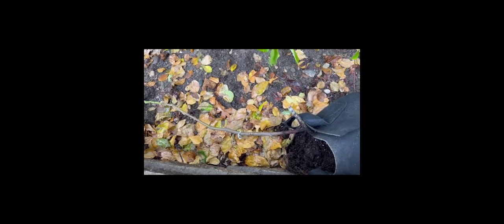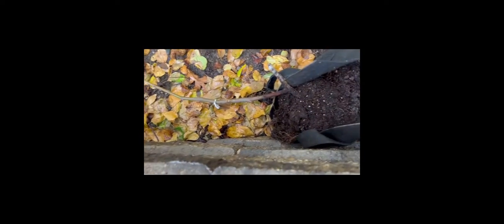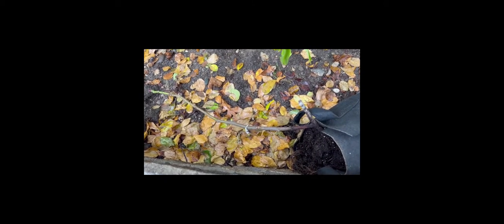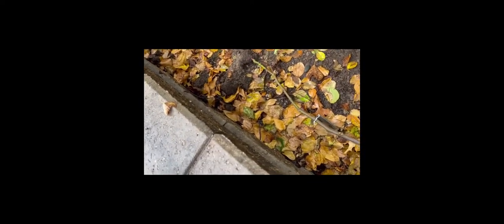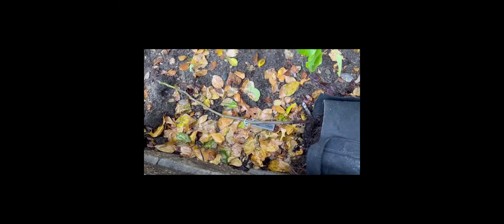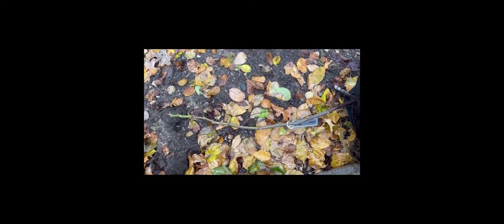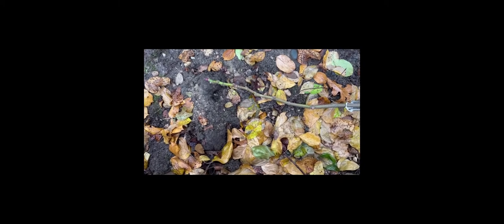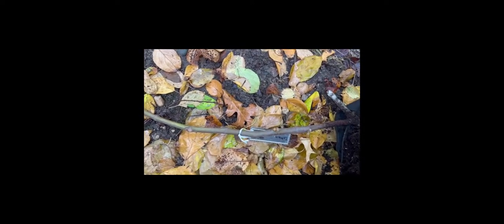Fig Tree Burial for Winter (Old-Italian-Man Method) Nov 2022 - Zone 5B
Hi friends,

We are experimenting with burying a young 1-year-old Letizia Fig Tree barely lignified.  It's about 3ft long from root to tip.  We shall uncover in spring 2023 to determine if we were successful.  If we WERE successful, it would be great news for those of you with older, thicker trees.  The success would be all but guaranteed!